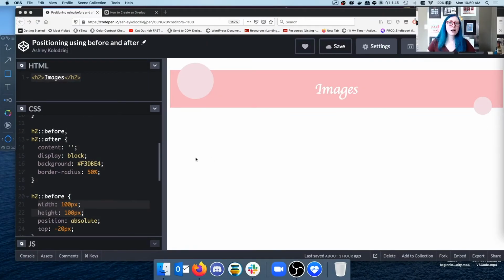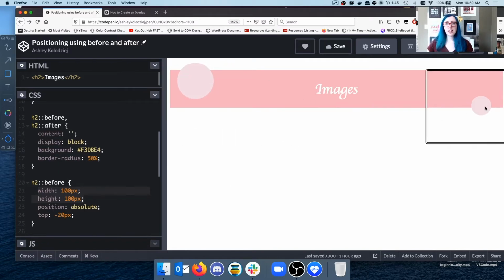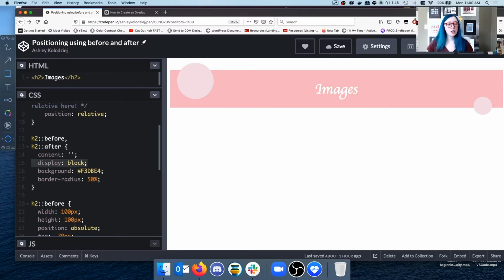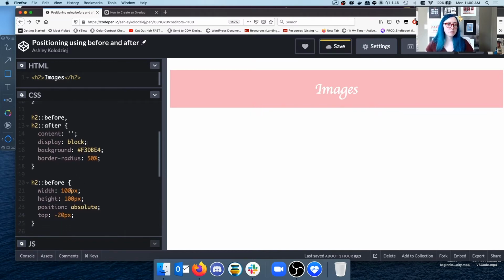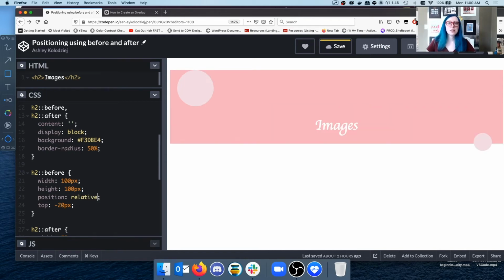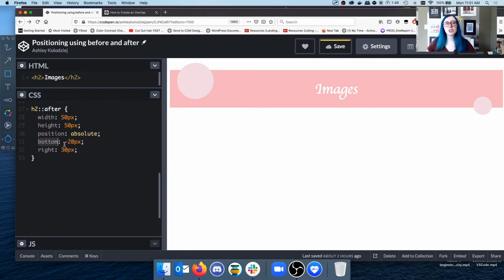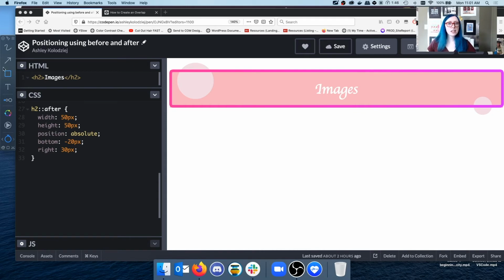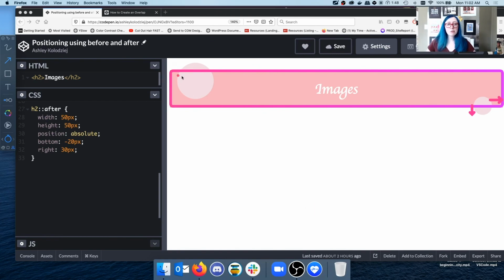CM523 FAQs How do I use pseudo elements for overlapping